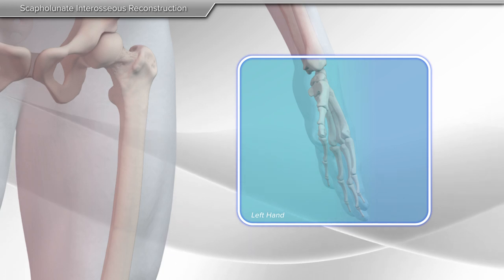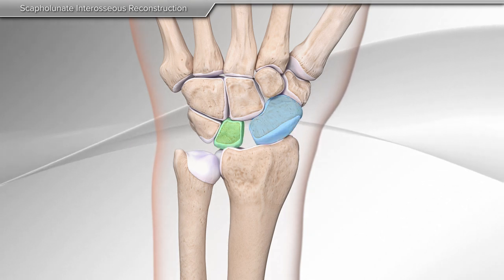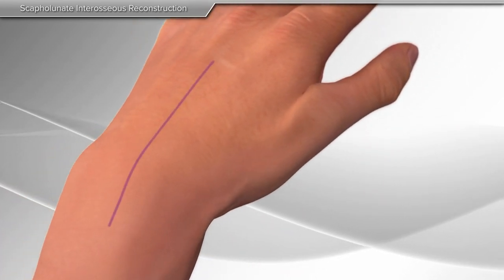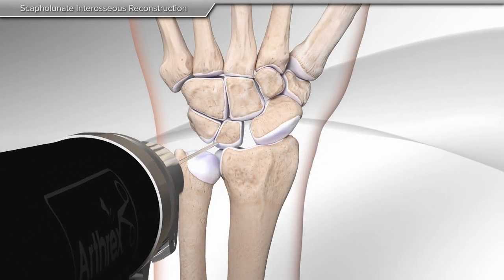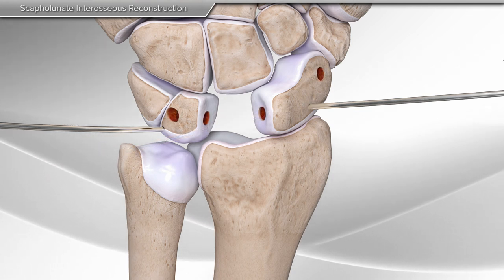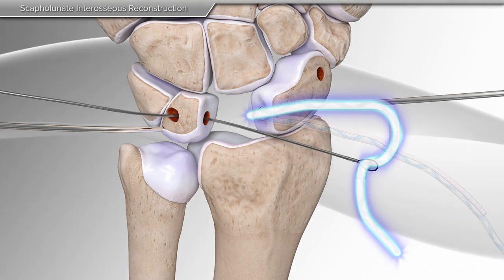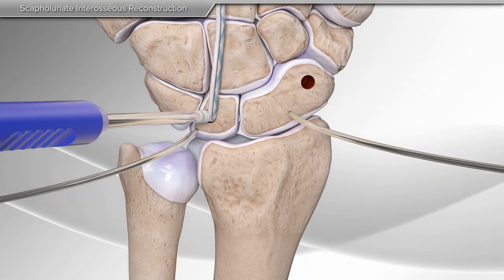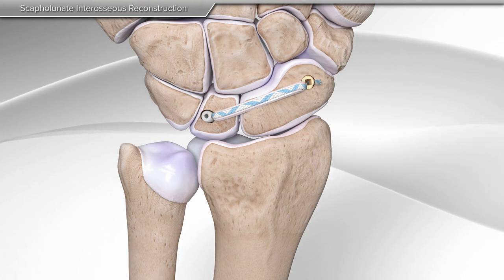Scapholunate Ligament Reconstruction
The OrthoIllustrated® animation for scapholunate ligament reconstruction is an educational tool to help patients better understand this treatment.